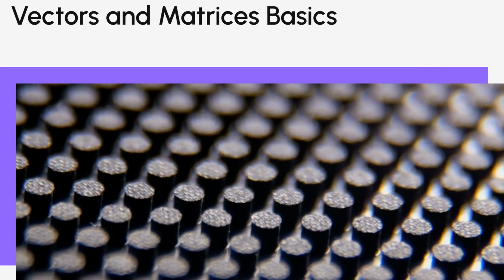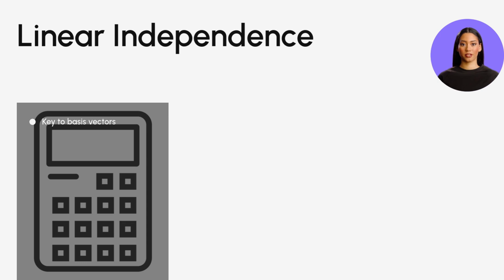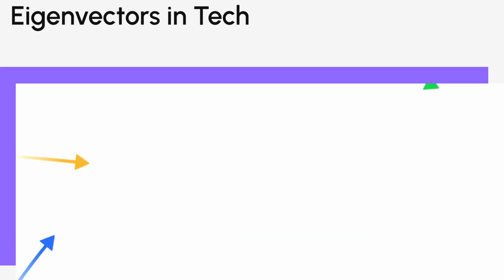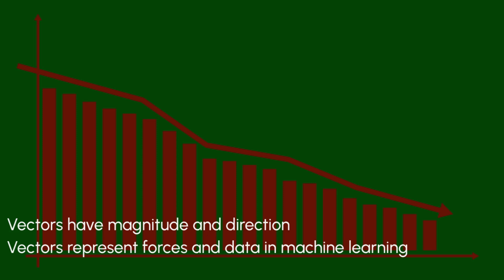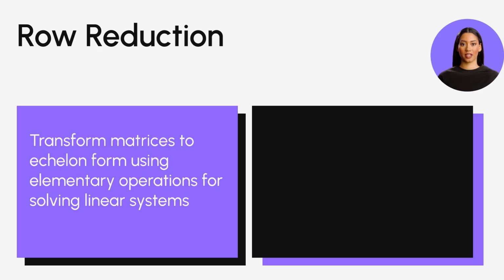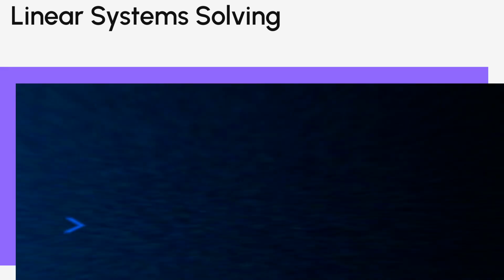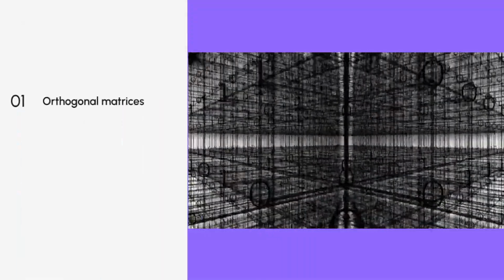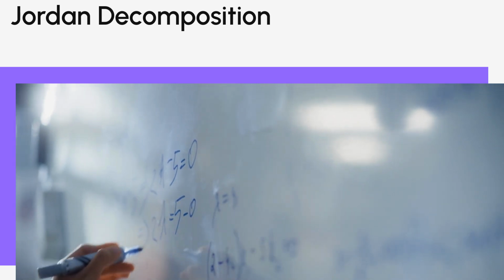LO5 Mathematics for Computer Science